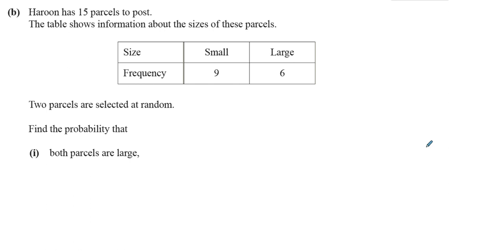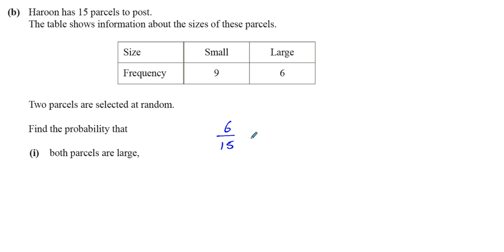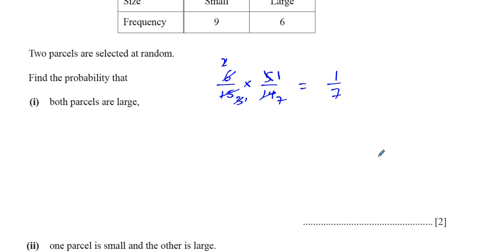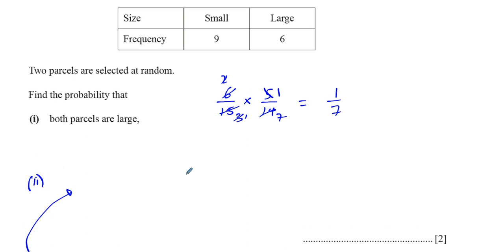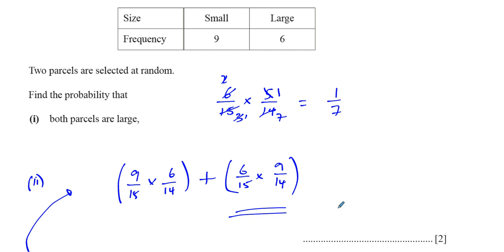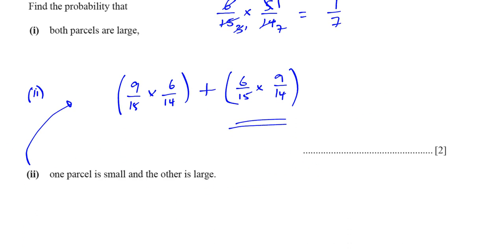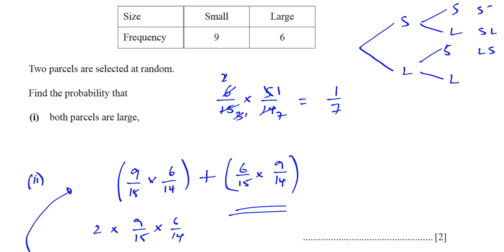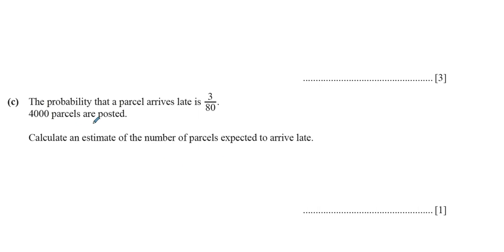0580 43 M J 17 Q5b Probability